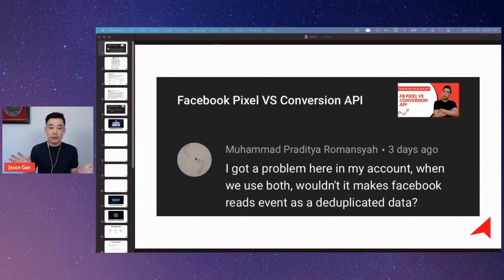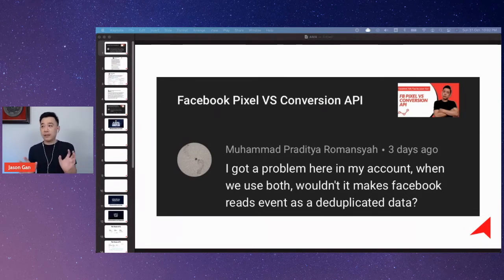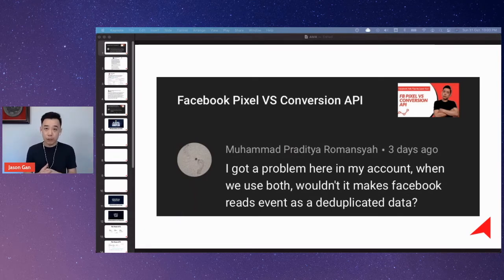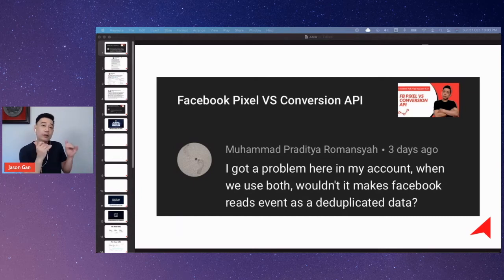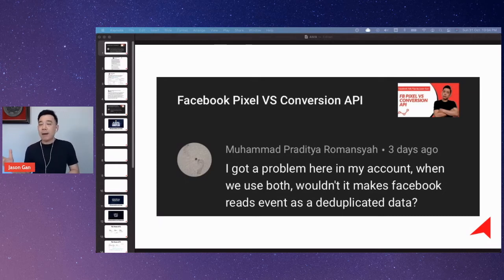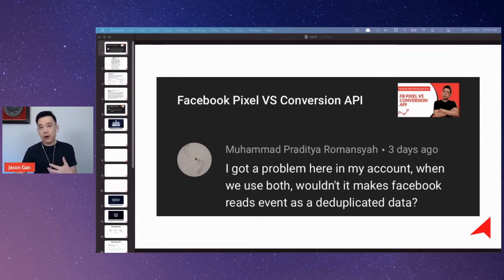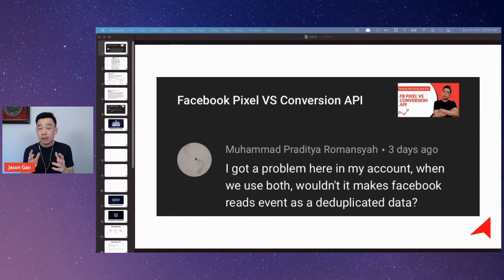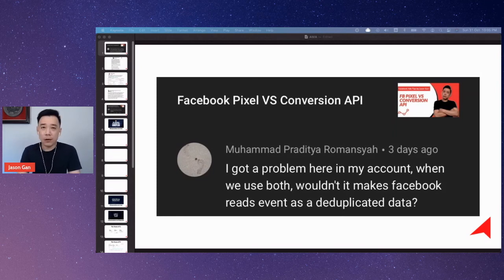Facebook Pixel + Conversion API cause Duplicated Event Firing?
Are you running Facebook Ads with just the Pixel? You might be missing crucial data! 📉Mohammad asked a great question about running Facebook Pixel and Conversion API together: Does it cause event duplication? The short answer is NO! Here's why you should be using BOTH:
• Facebook Pixel: Your trusty browser-based (HTML) tracking tool, essential for retargeting.

• iOS 14.5 Impact: Remember the data apocalypse? iOS updates crippled Pixel data, making attribution a nightmare.

• Enter the Conversion API: Installed server-side, it's your data recovery superhero! If the Pixel fails, the Conversion API steps in.

• Better Together: Facebook encourages using both. They work in harmony to optimize data tracking and campaign performance.

• No Duplication Fears: Advanced tech ensures they complement each other, with built-in fallback mechanisms.

I'm running both and haven't seen any duplication issues. Are you? Let's discuss in the comments!

00:16 - Pixel and Conversion API: Event Duplication?
00:28 - Facebook Pixel: Browser-Based HTML Insertion
00:41 - Pixel: Tracking and Retargeting Explained
00:54 - iOS 14.5 Impact on Facebook Ads Data
01:16 - Pixel vs. API: Installation Differences
01:30 - Optimizing Data Tracking: Pixel and API
01:57 - Pixel/API: No Event Duplication Issues